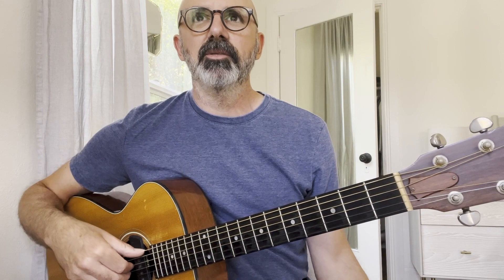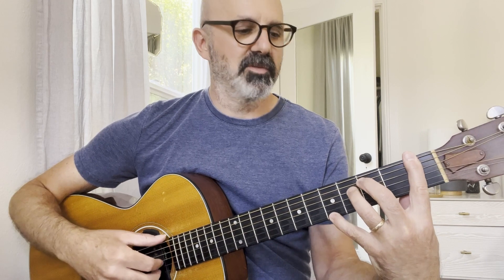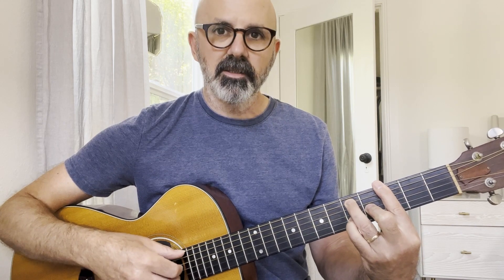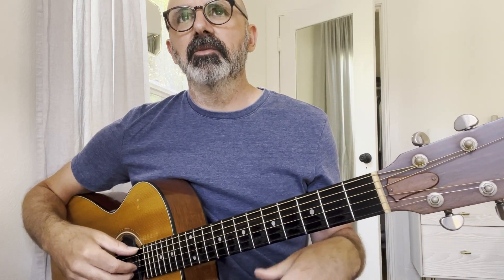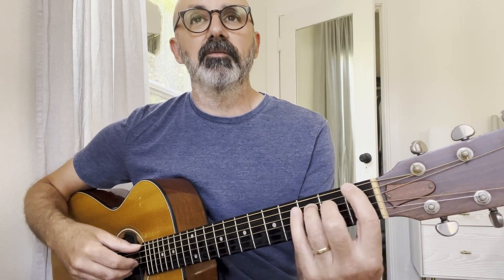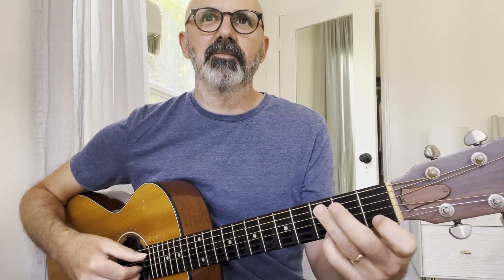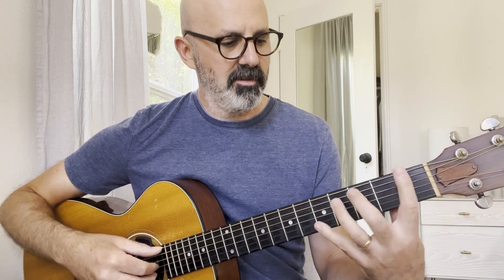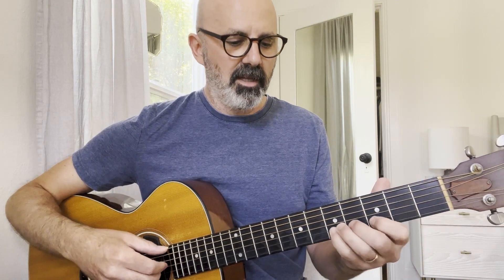How I Play Clementine, Part IV - Bridge (Elliott Smith cover)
Getting into some Travis-Picking in this section.
Here's the tab:
Thanks,
Patrick